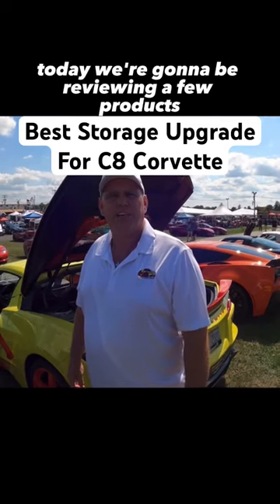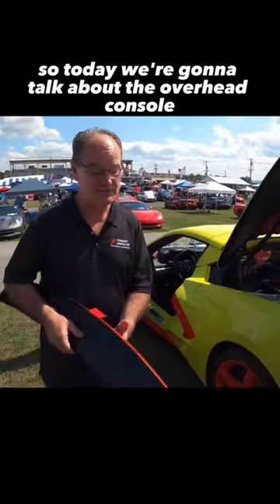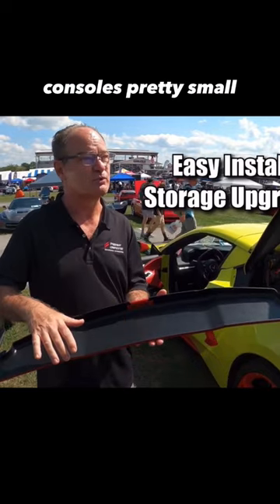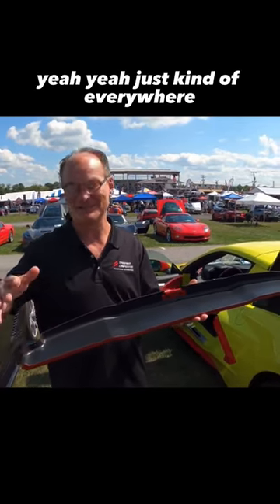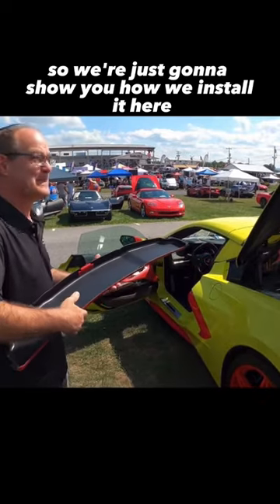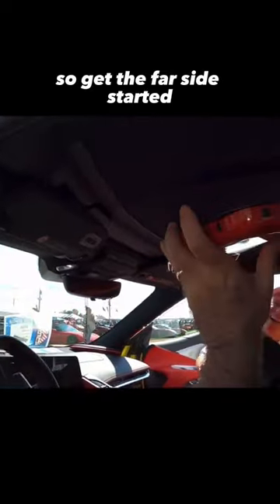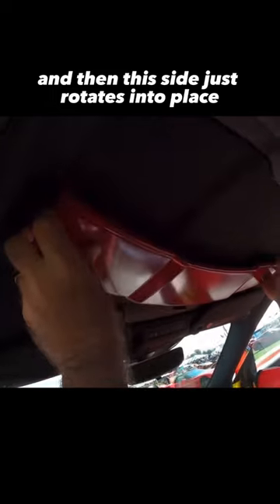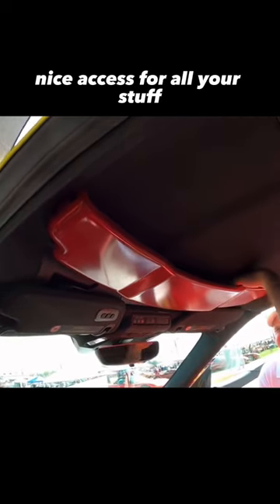Best Storage Upgrade For The C8 Corvette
Storage console upgrade for the corvette made by Speedwaycomposites